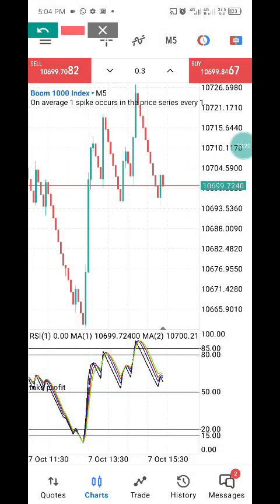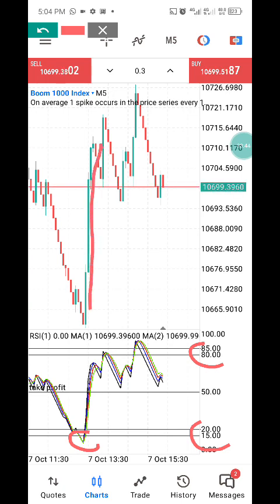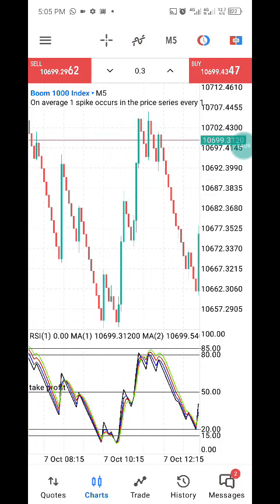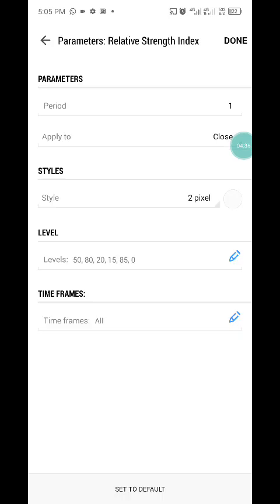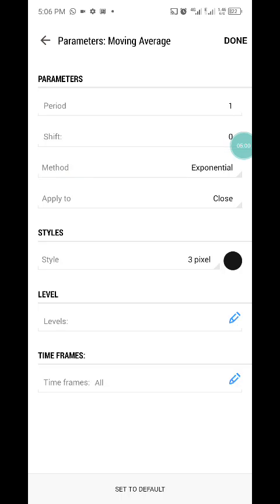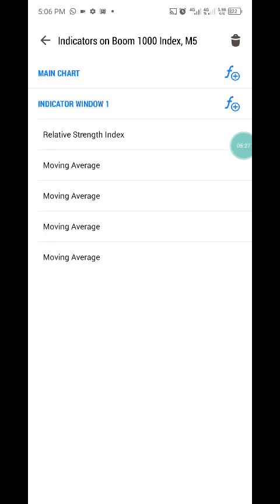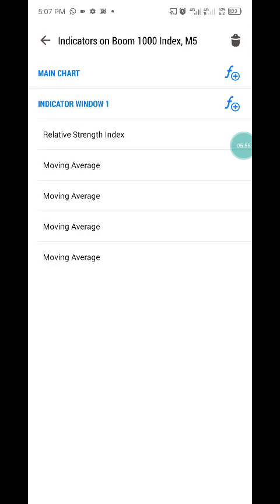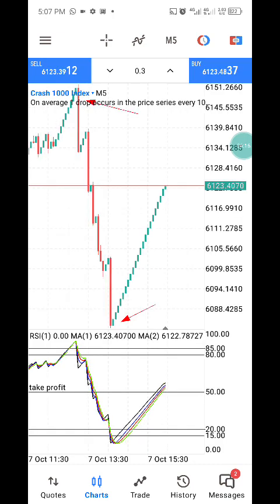The Power OF RSI AND MA - Unlimited Daily Scalping